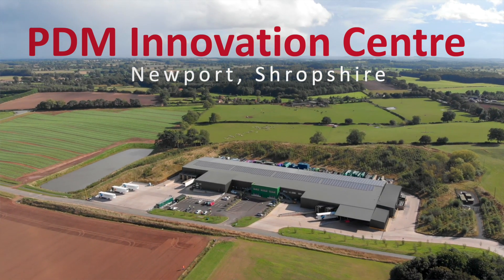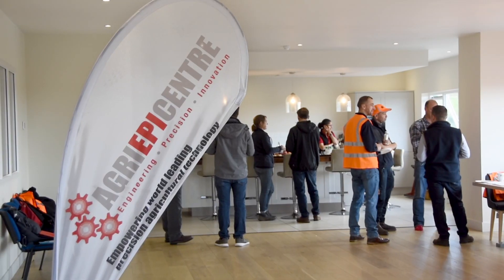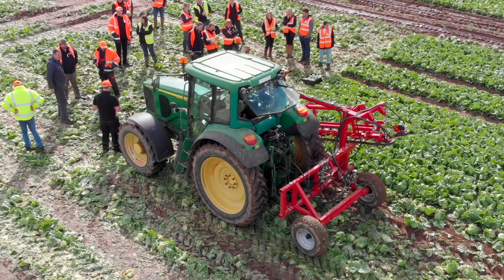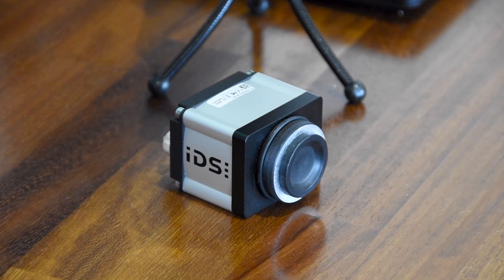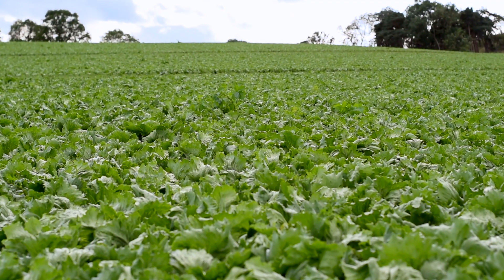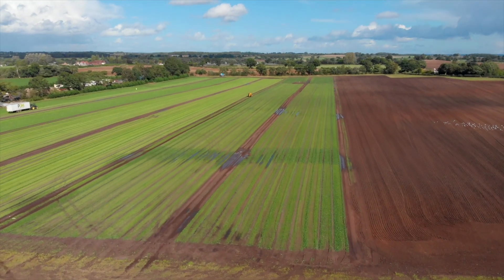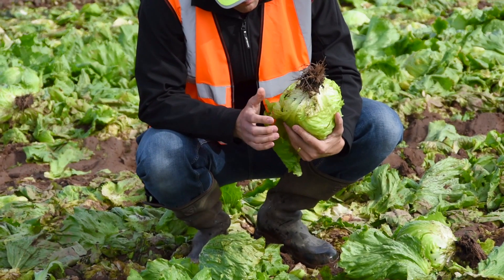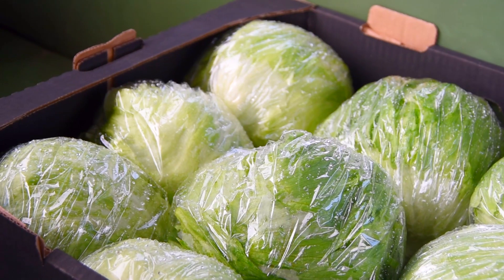On Farm Demo Day: Salad Harvesting Automation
We had an in-field demo of the automated ice-berg lettuce harvester as part of a multi-partner feasibility study funded by Innovate UK and it was great to be able to get out into the field and see one of our innovation projects at work.

Our partners in this project included: PDM Produce (UK) Ltd, GRIMME, University of the West of England, G's Group, IDS Imaging Development Systems GmbH